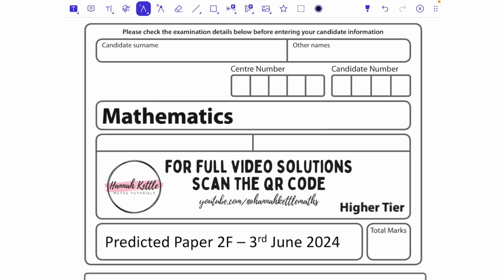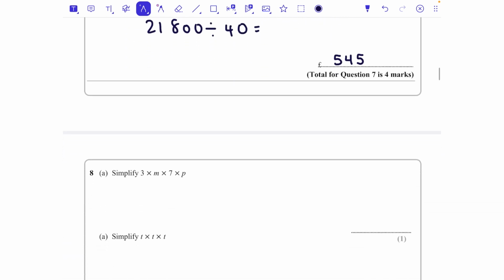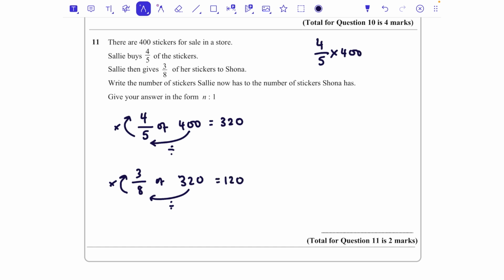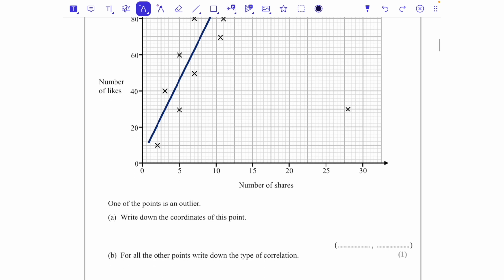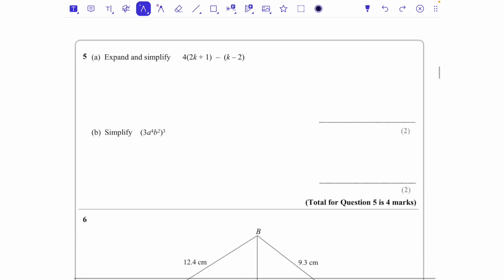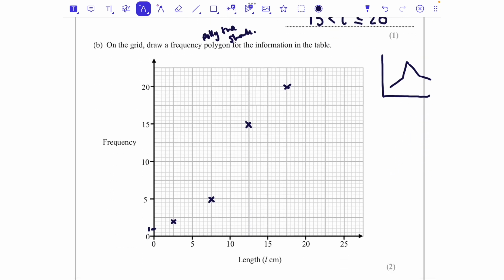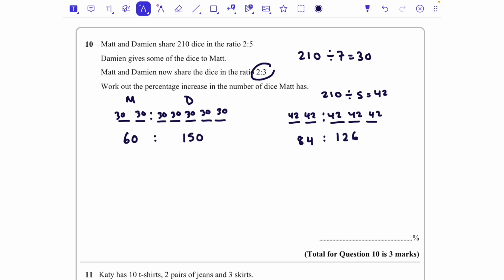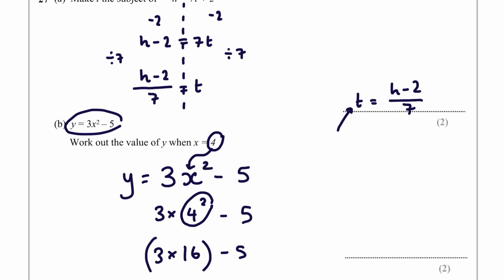GCSE Maths Predicted Paper Edexcel Foundation Calculator 3rd June 2024 | GCSE Maths Revision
This is a 'best guess' predicted paper using commonly appearing topics from the GCSE Edexcel Higher Calculator Paper now that we've seen Paper 1.

Join my weekly Sunday night lesson here (£10 per month to access all lessons) (Foundation 7-8pm and Higher 8-9pm)

3 hour Calculator revision session - Fri 31st May.